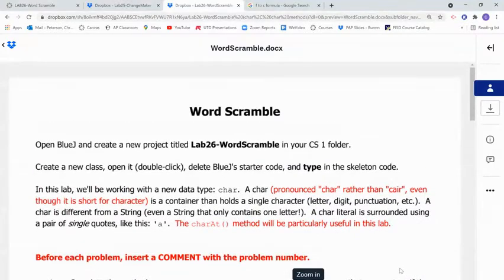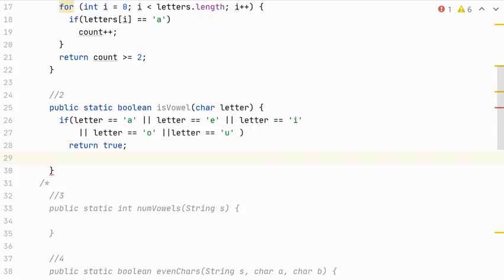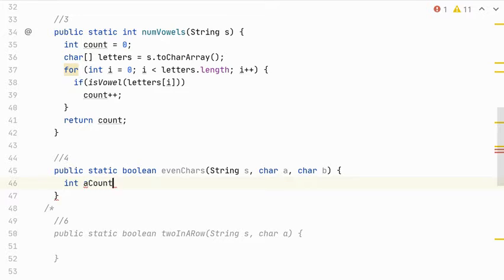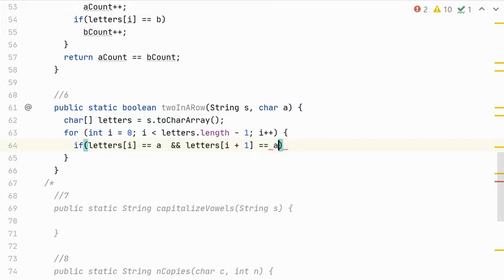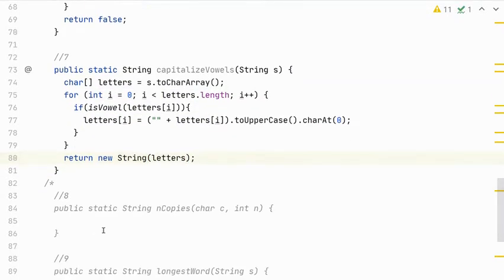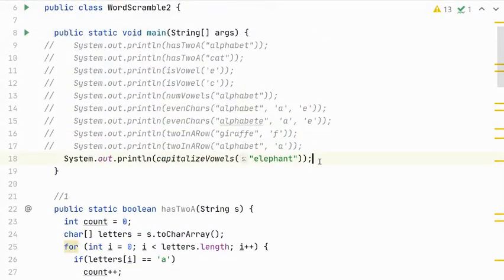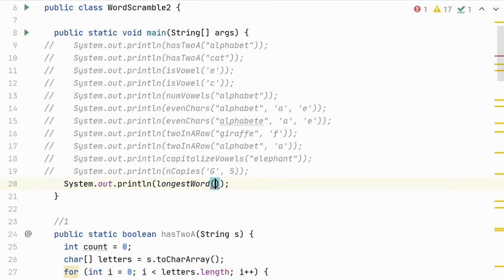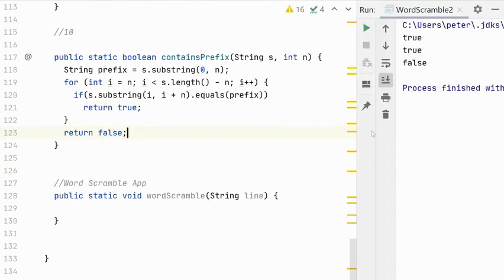Lab26 Word Scramble Exercises